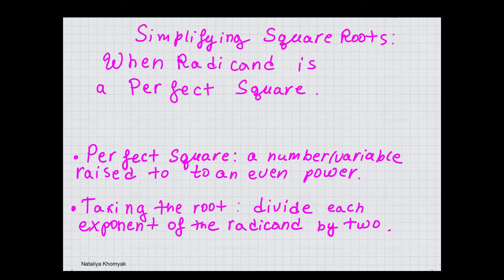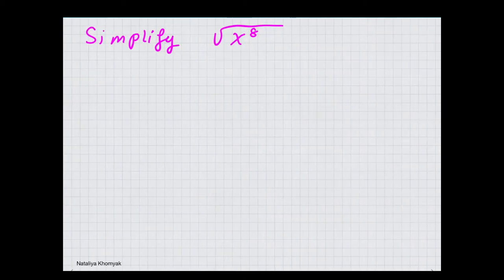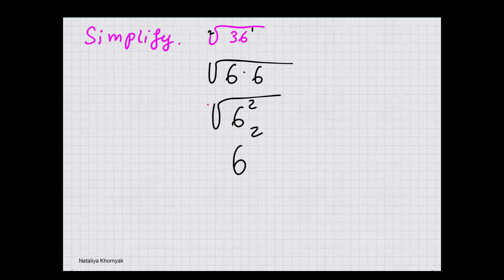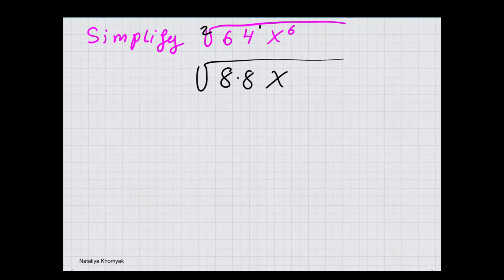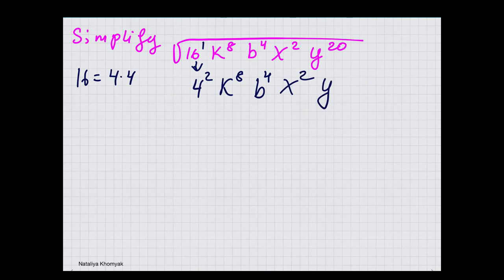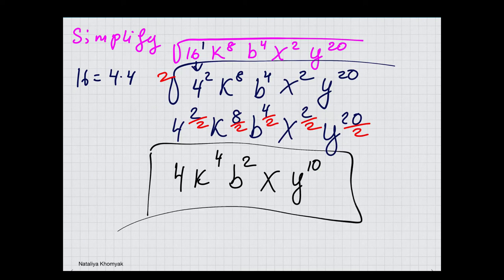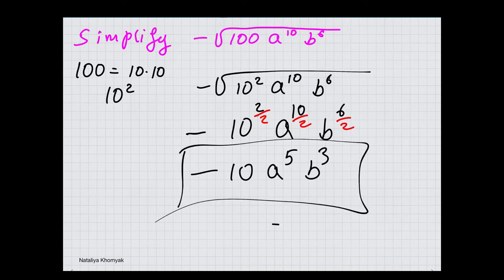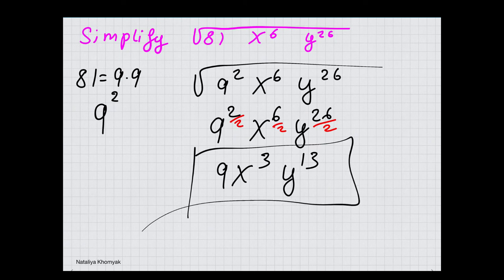Simplifying roots: perfect square radicand